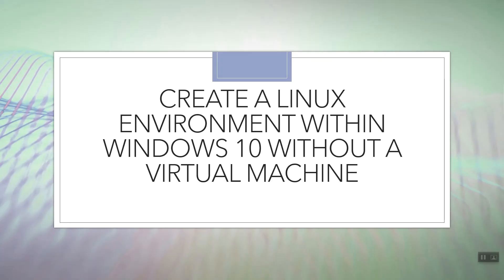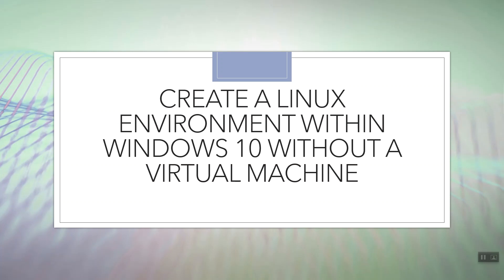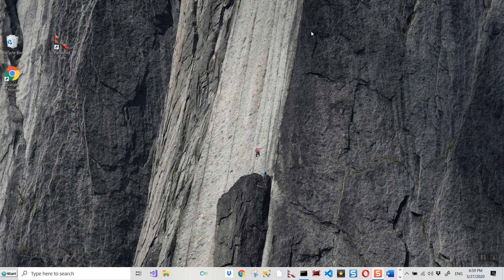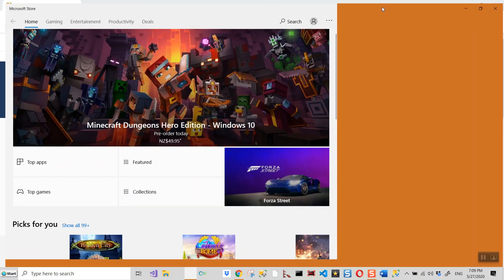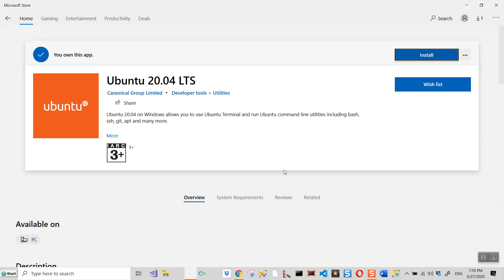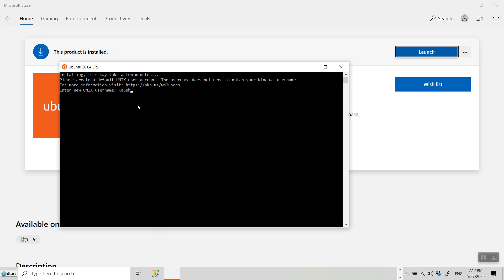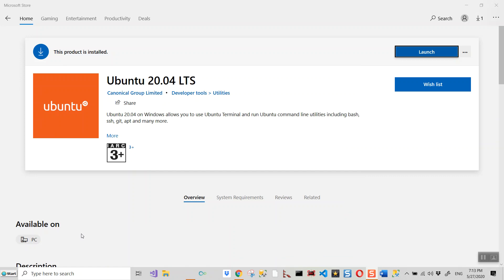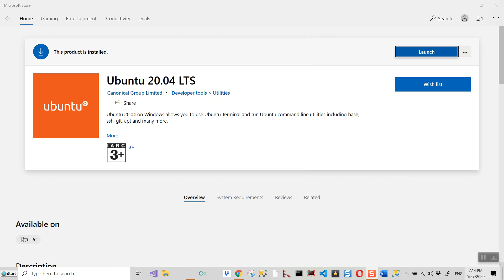Creating a Linux Development Environment in Windows 10 Without Virtual Machine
🚀🎓 Next (Unit Testing Blazor ASP.NET 5) -This video teaches the process of configuring a Linux Development environment (WSL - Windows Subsystem for Linux) without installing and configuring any virtual machine and within Windows 10 OS.
This Linux (Ubuntu) environment will later be used to create cross-platform ASP.NET Core web applications within the bash command window.